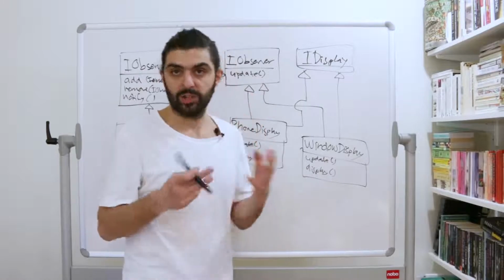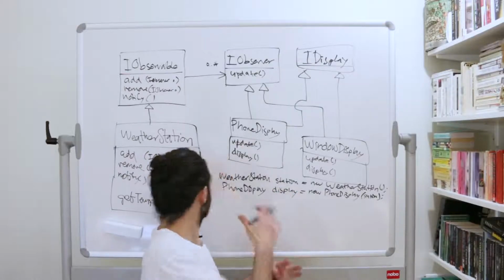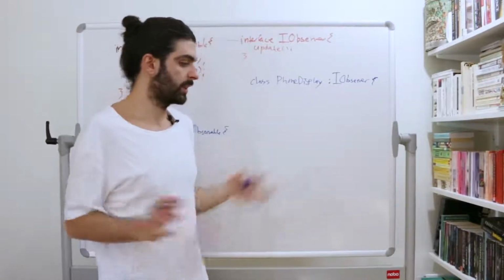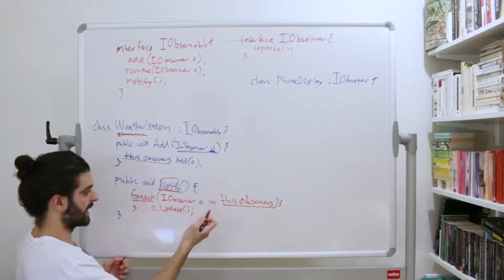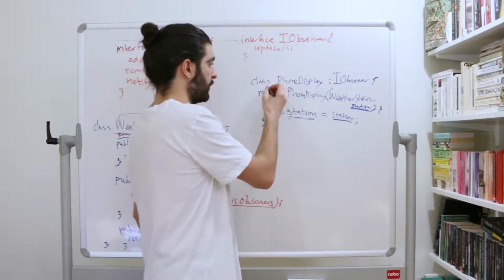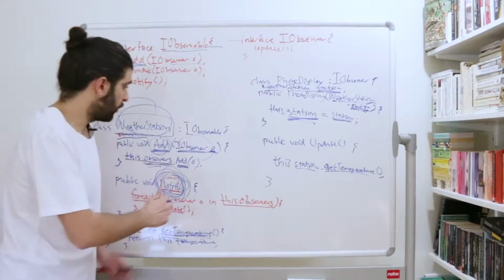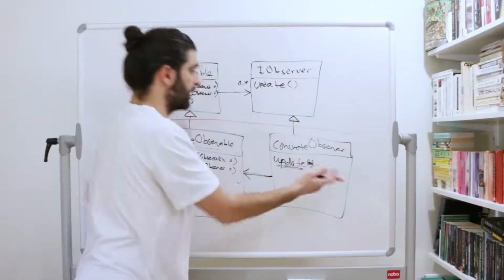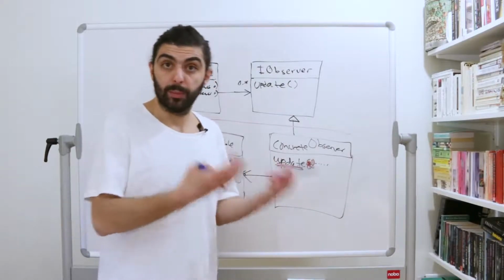Observer Pattern – Design Patterns ep 2